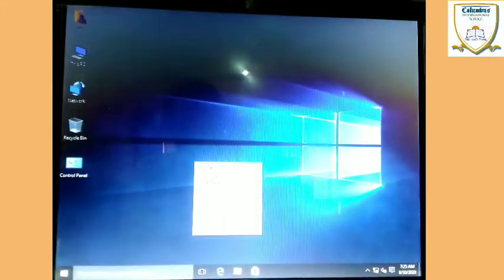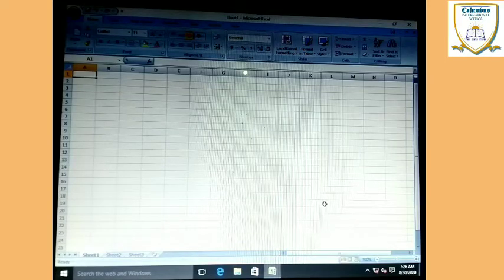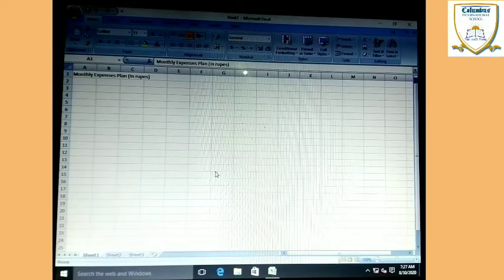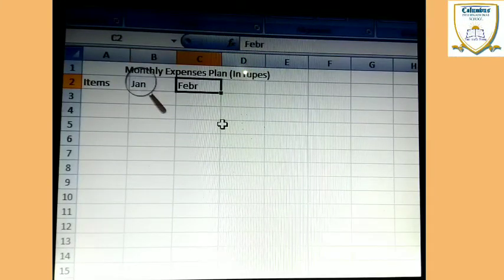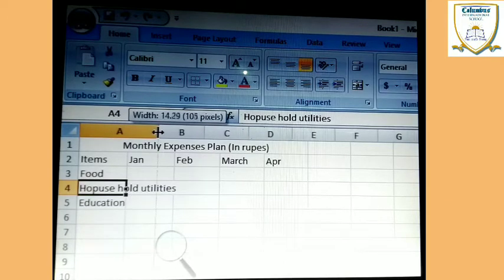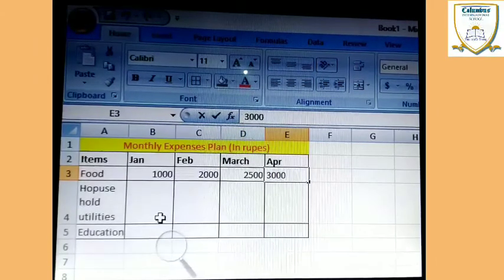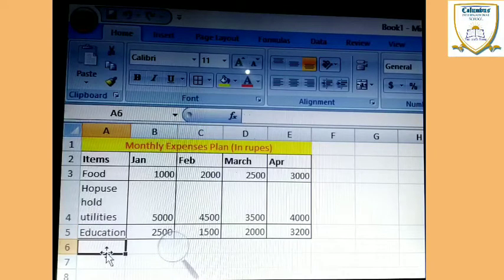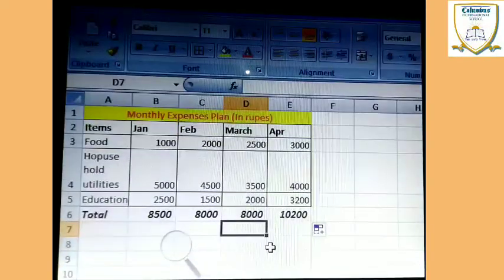🔴 Tarkeshwar Sir ll Computer Practical ll Class 6 to 7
Creating a worksheet report on item